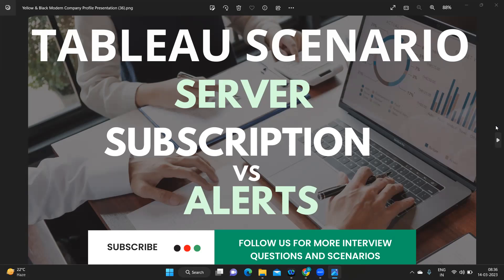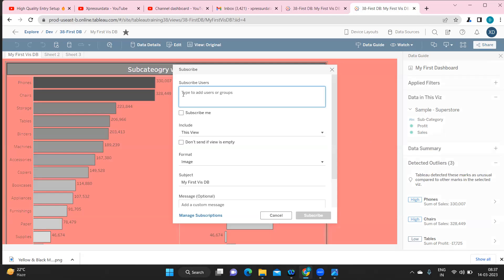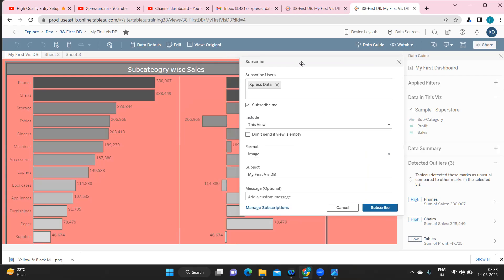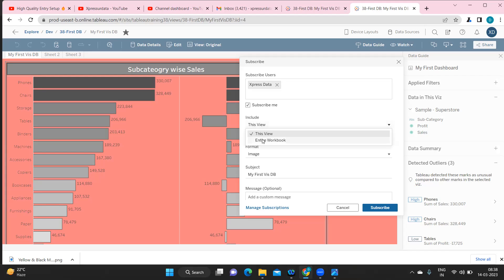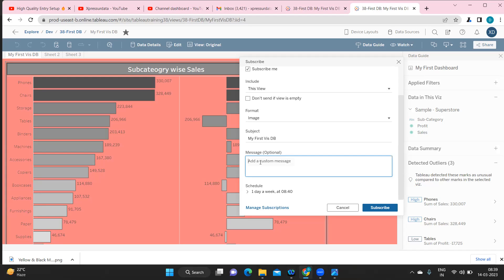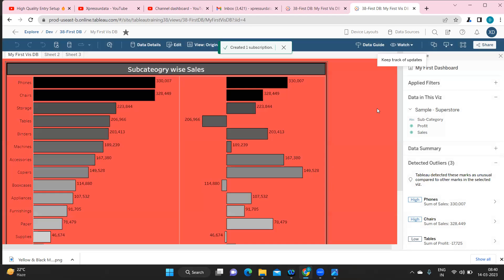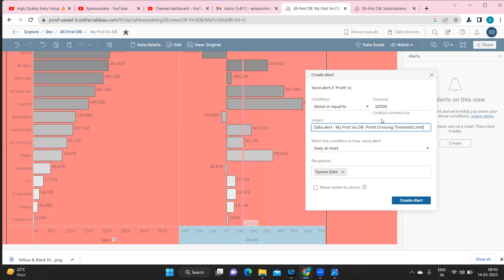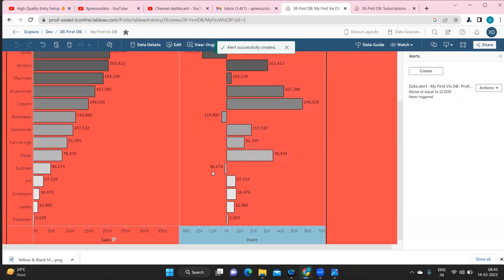Tableau Server | Subscription vs Alert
Hello Everyone,
In this video we will learn about tableauscenarios and understand difference b/w subscription and Alert in Tableau Server

What is difference between Subscription and Alert

tableau interview
tableau training
tableau certification
tableau server
tableau lod
sql interview questions and answers
xpressdata